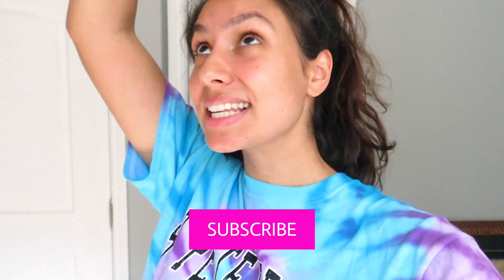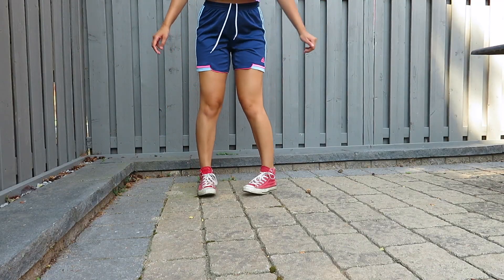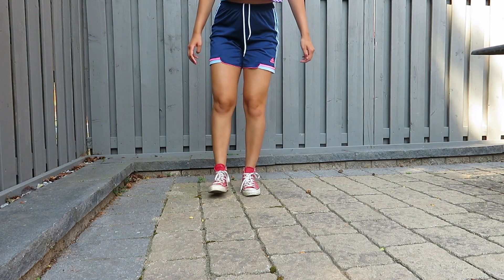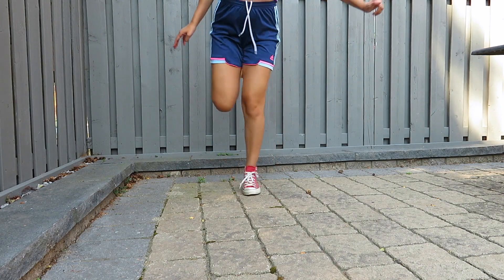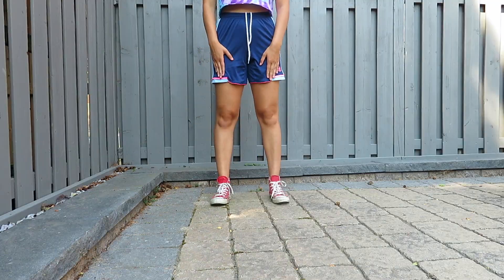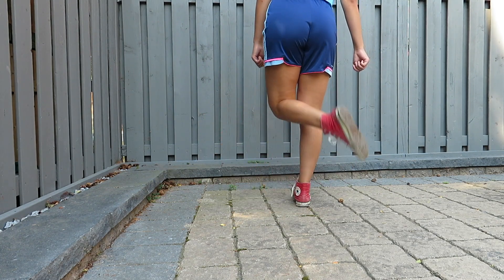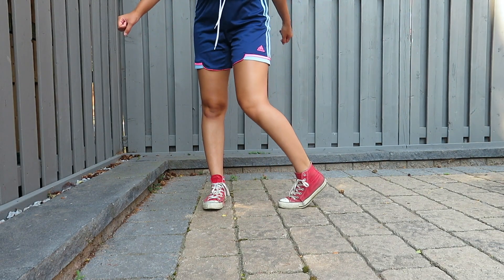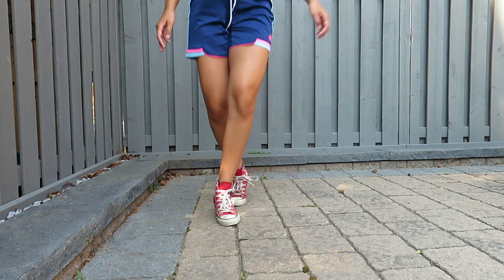Cowtail Step by Step Shuffle Tutorial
Hi Tiger Ambush!

It's your girl Remy Mattison here. Today we're learning how to do the cowtail, which is an intermediated to advanced shuffle dance move.
This move is more intricate and essentially is like doing the breast stroke when swimming, but with your feet on land. This move has been made popular by people like Mary Grace.
This is a great move to throw in to improve your footwork and skills. This move is more advanced so I recommend watching my other beginner videos if you want to improve.

My tutorial videos are follow along videos, so set your phone or computer up where you can see it, and get warmed up. I take you step by step through each move in my tutorials and you get 1 on 1 dance lessons for FREE!
If you want to be a great shuffle dancer, let's practice together!

You can check out more shuffle tutorials in my shuffle playlist!